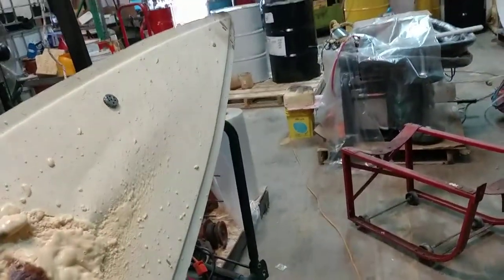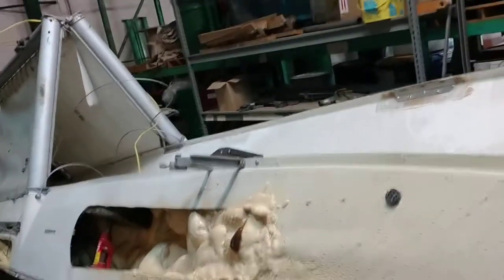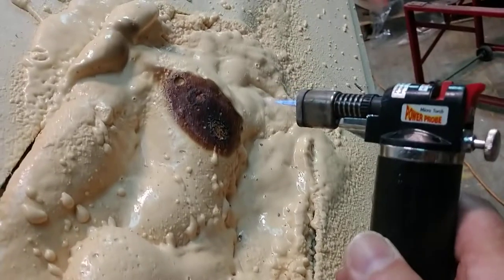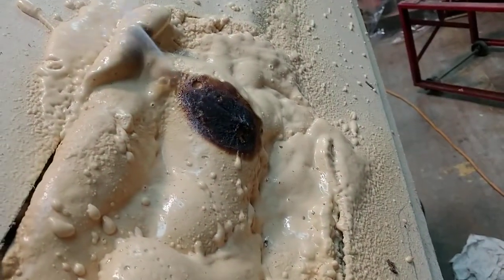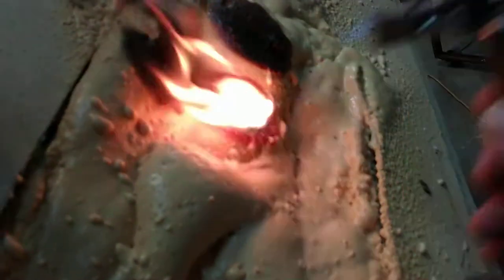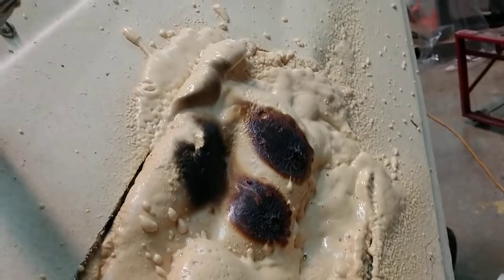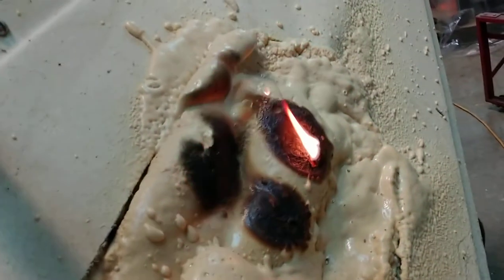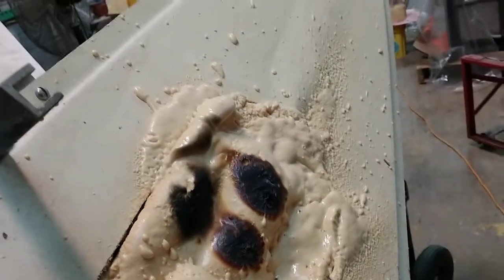Fire Proof Flotation Foam Demonstration - Large Catamaran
See how our fire proof flotation foam reacts when exposed to fire. Installed in a large catamaran, the fire proof foam does not burn, making it safe for use around electrical welding.